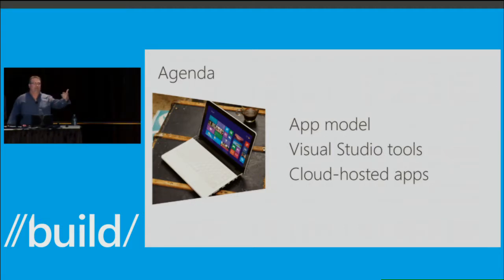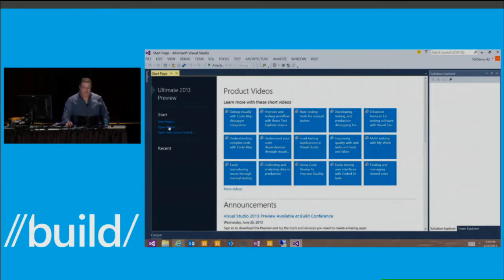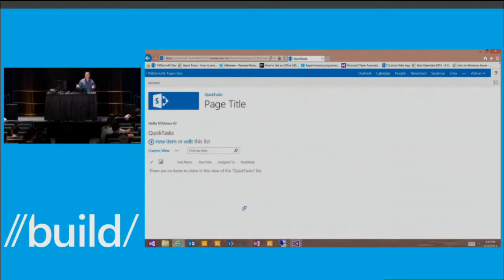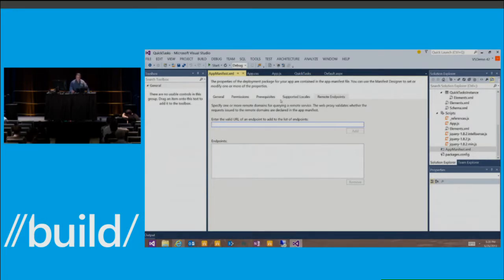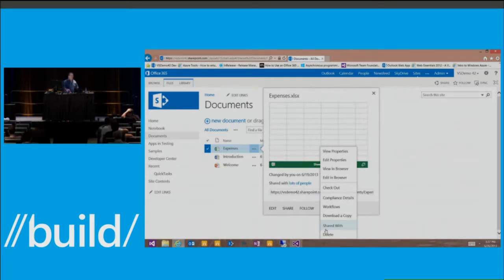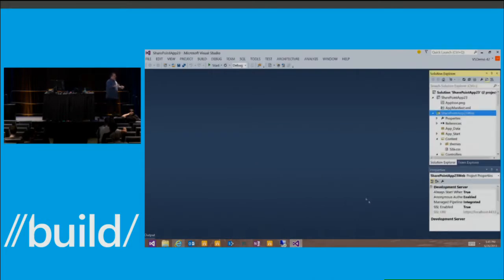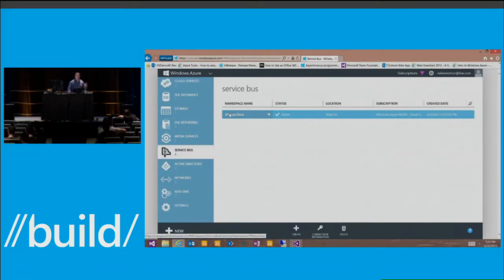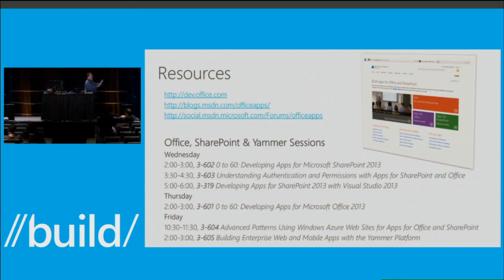Build 2013 Developing Apps for SharePoint 2013 with Visual Studio 2013